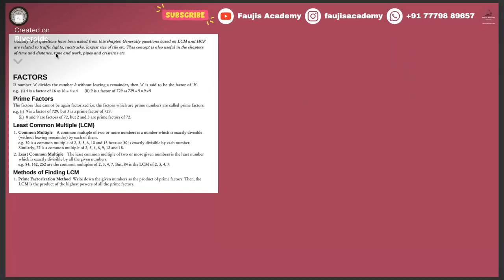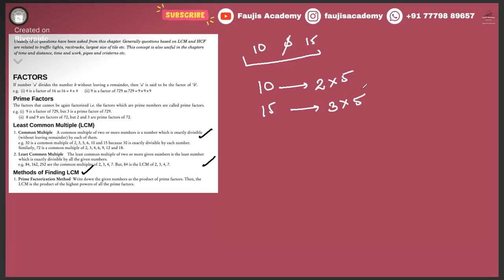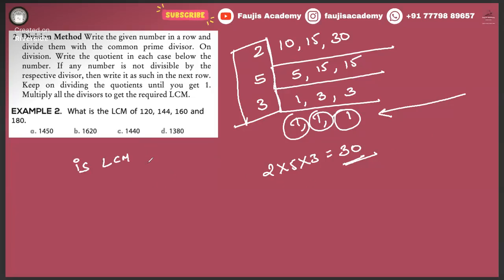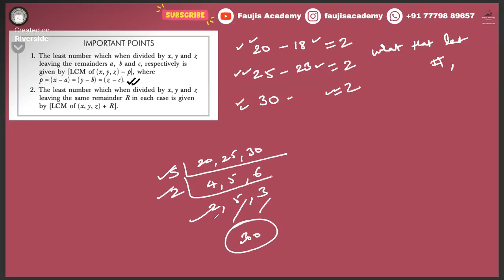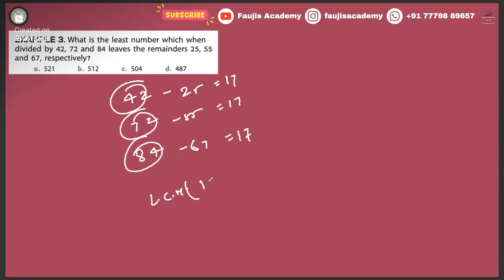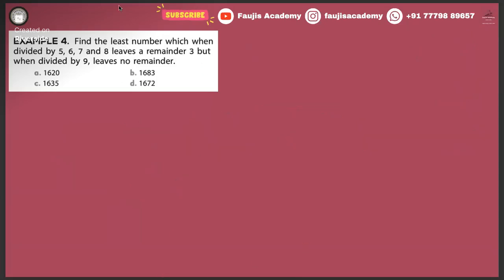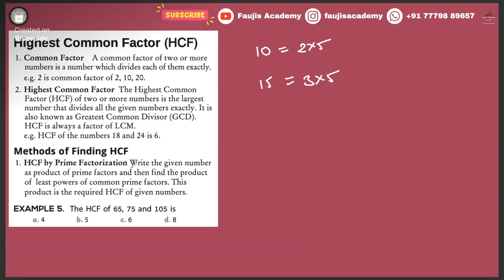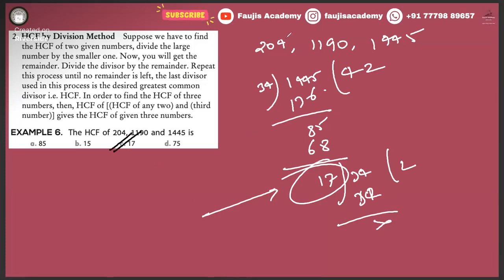LCM & HCF ( Part-1) [ Explained in English ] maths |Lecture-45| Complete Maths for all exams